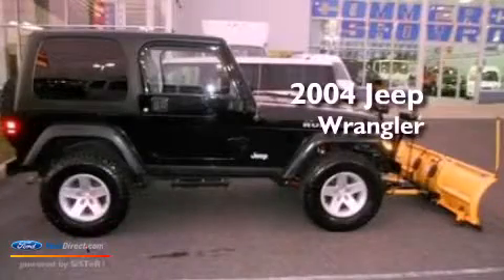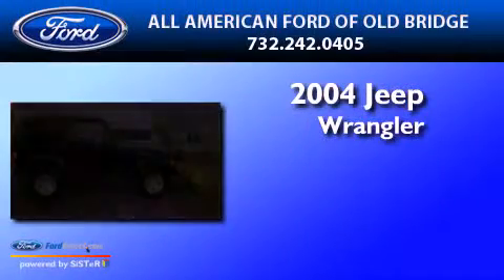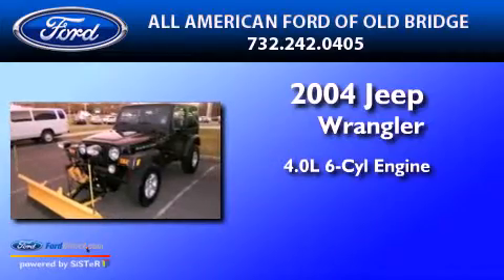2004 JEEP WRANGLER Englishtown NJ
Year : 2004

 Make : JEEP

 Model : WRANGLER

 Trans . : MANUAL

 Exterior : BLACK

 Miles : 63,511

 3698 Route 9 South

 Used 2004 JEEP WRANGLER Old Bridge  NJ